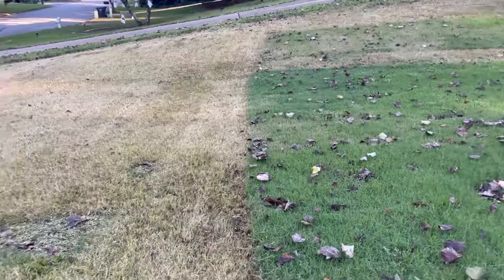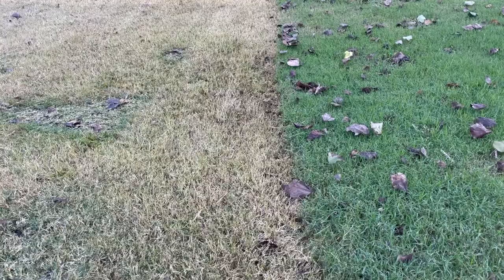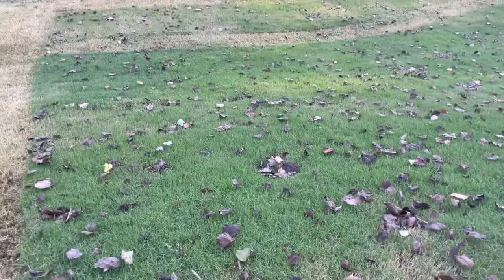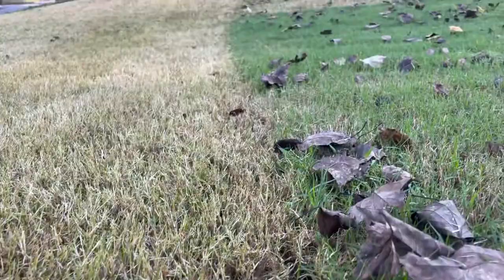Honest Review of the Reel Roller after the First Mow with my McLane in the Front yard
In this video I reel mow my front yard for the first time with the McLane ReelRoller attachment and give you an honest review of how it works it my biggest problem areas.